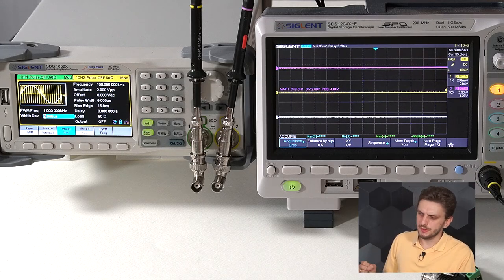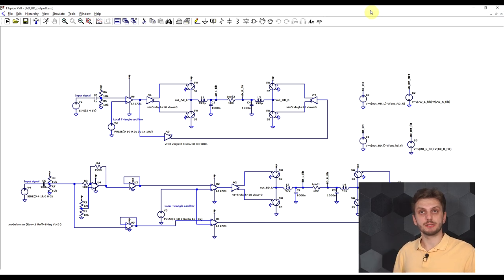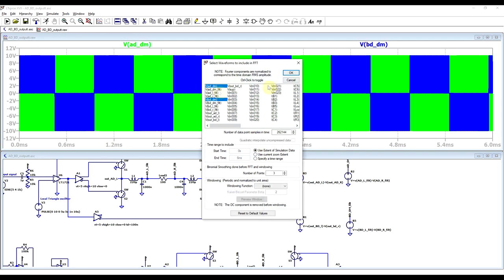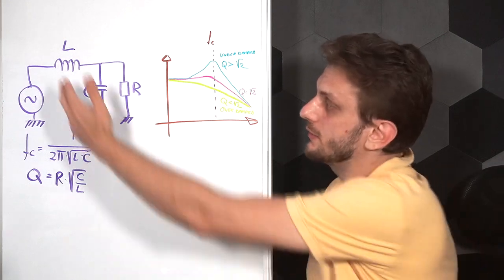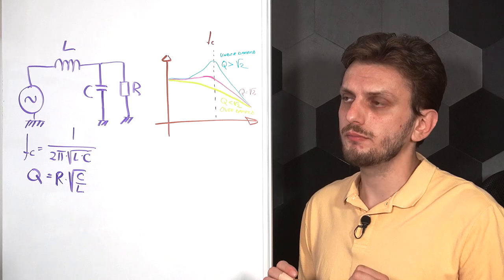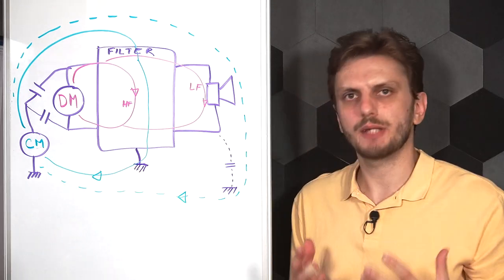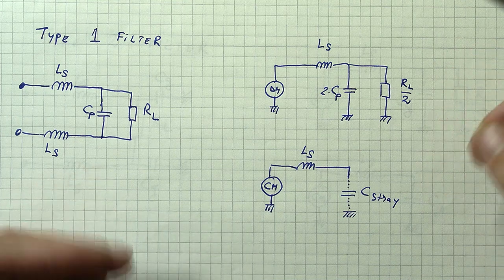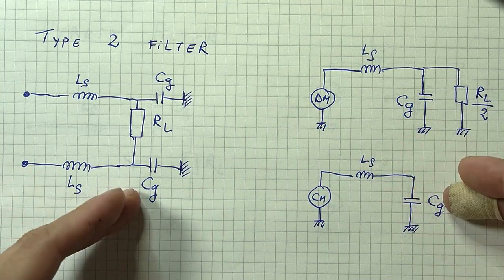The Class D audio amplifier - Filters (2/3)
#165 In this video I continue looking at the class D audio amplifier, by focusing on the output filter. I look at the basic principles behind the single ended filter and then look in a bit more detail into the more complex BTL output filter.